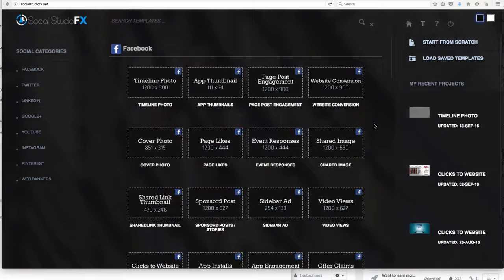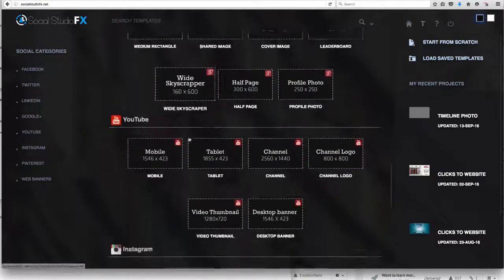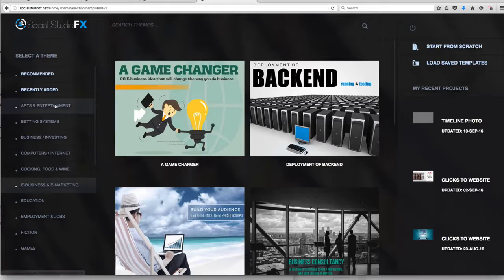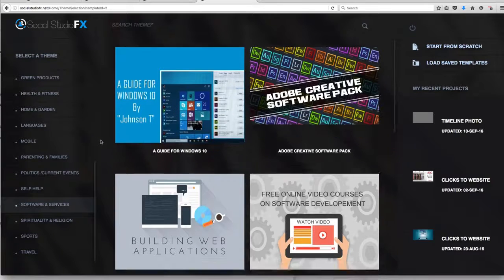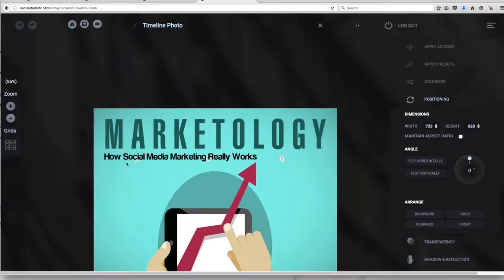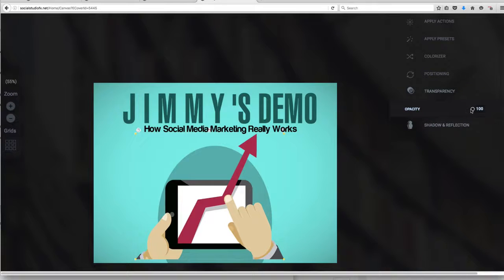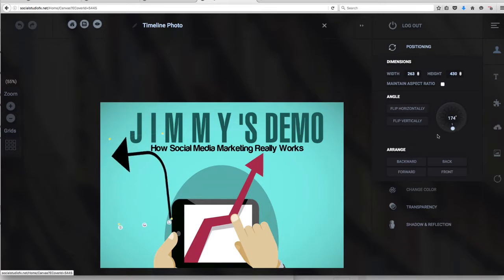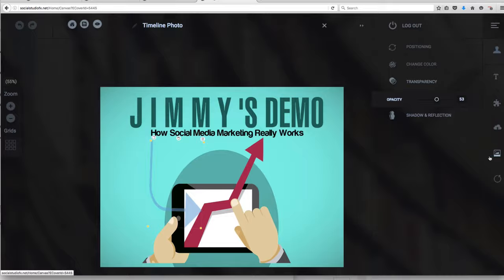Social Studio FX Demo